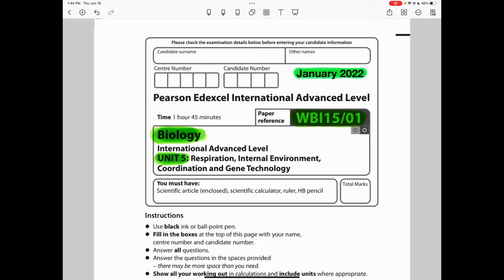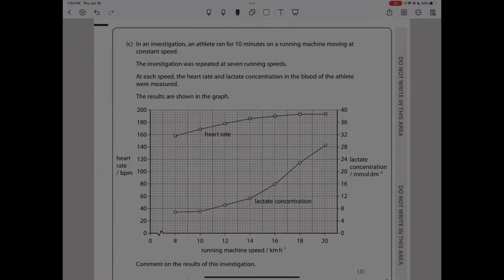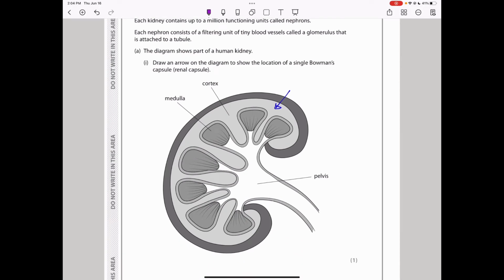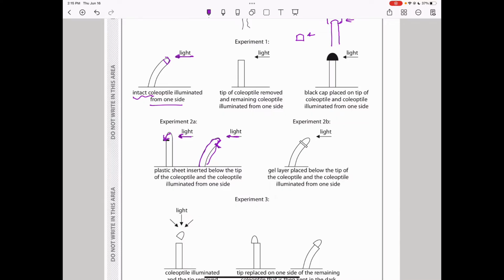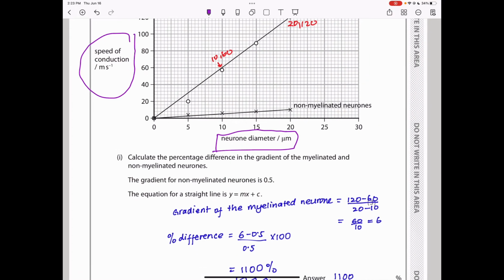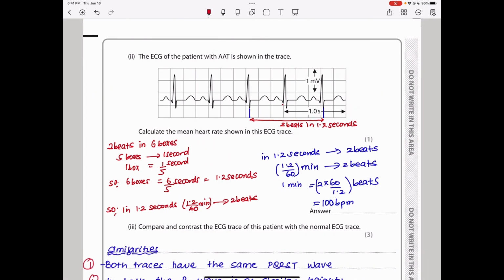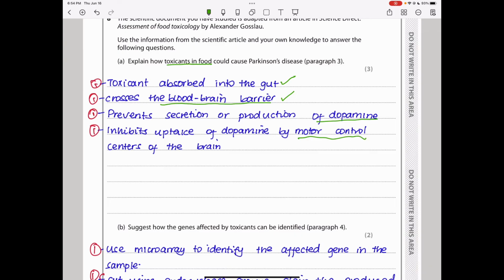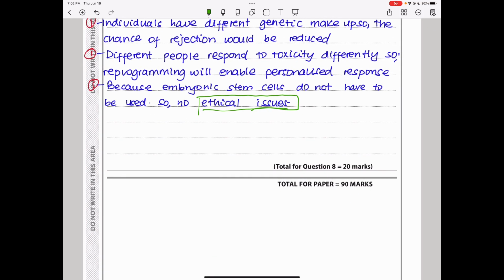Pearson Edexcel International A level biology unit 5 January 2022